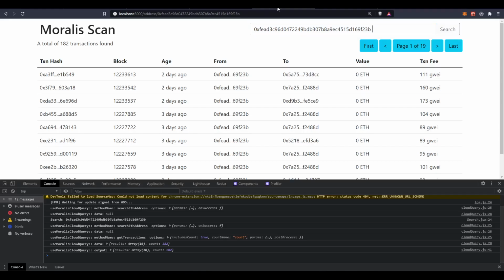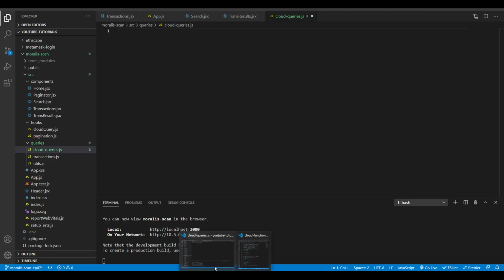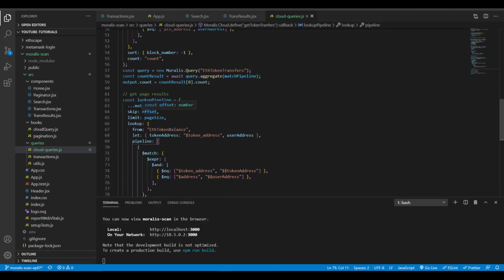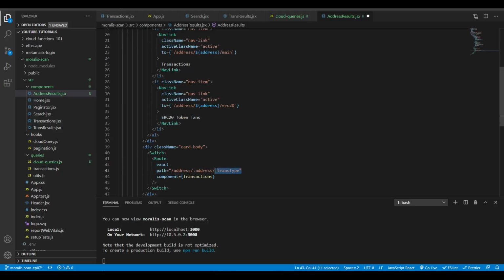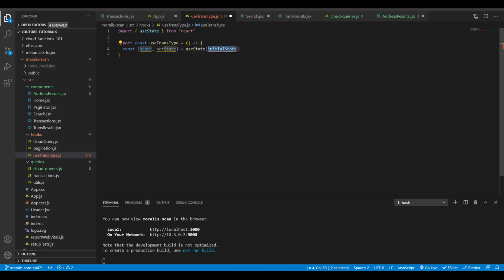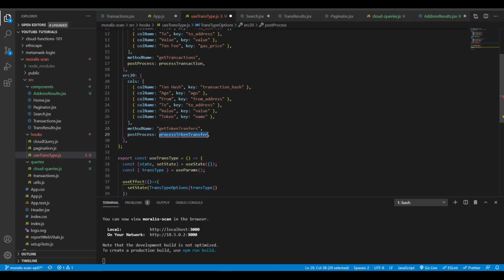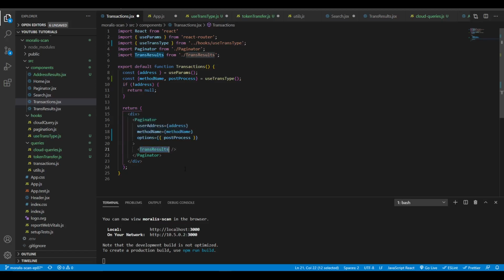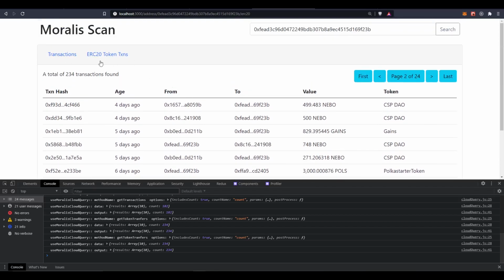I CLONED ETHERSCAN IN 5 HOURS - Token Transactions [Part 8]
In this series we build a clone of Etherscan using Moralis and React! In Part 8 we create another custom React hook to allow the transaction result component to be re-used to also display ERC20 token transfer results.

To follow along you need the Moralis SDK which you can get